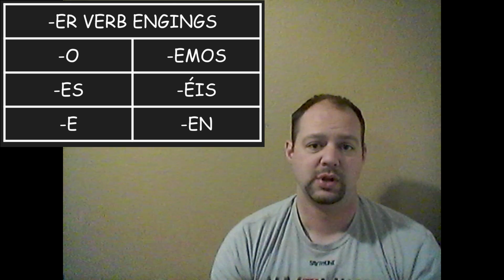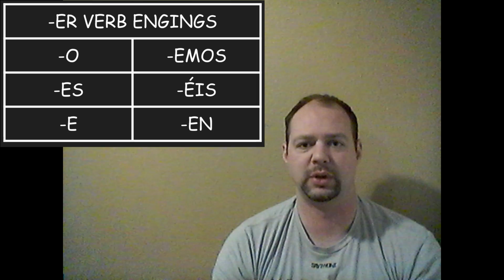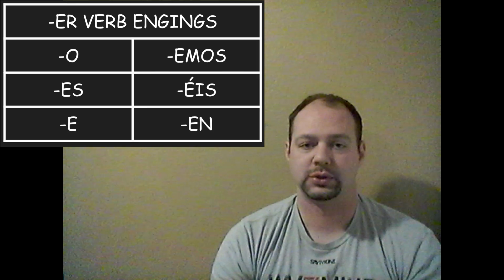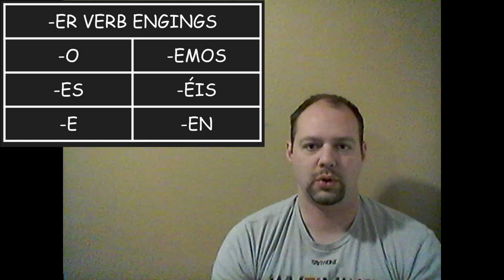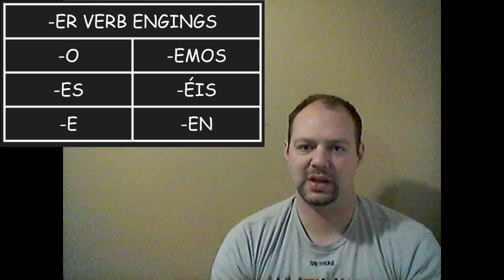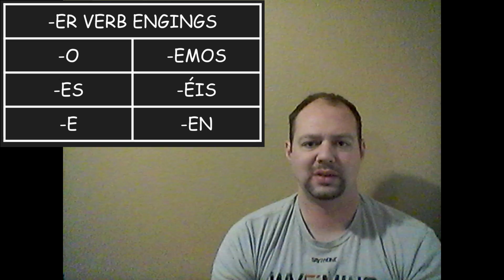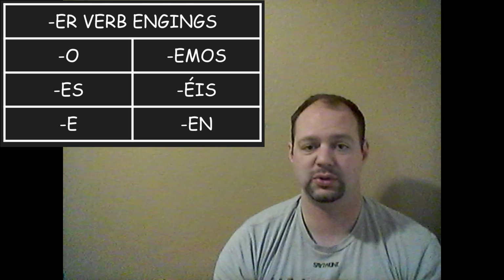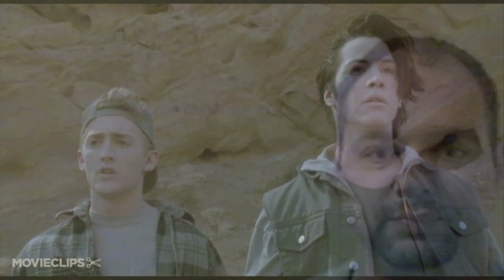Tips and tricks to conjugating -ER and -IR Verbs in Spanish!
TheSpanishAccent ElAcentoEspañol HowToSpeakLikeASpaniard Spain Spanishaccents spanishlessons spanish learnspanish SpanishBasicsUSA Alton SeñorAlton This video lesson covers the regular -ER/-IR verbs in the present tense. If you haven't watched the videos on how to change -AR verbs, you might do that first as a reference point. Enjoy!

Rate this video if it was helpful.

Let me know if you have any questions, comments or suggestions below.

Sources